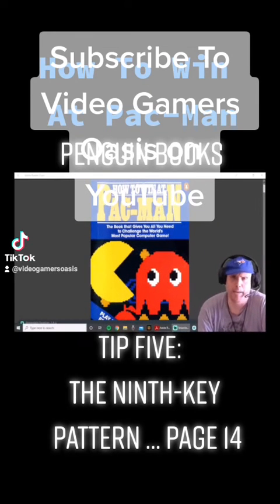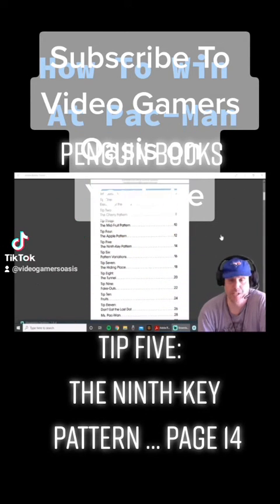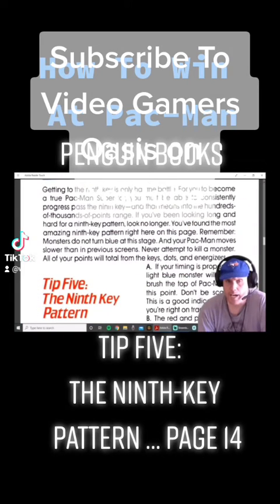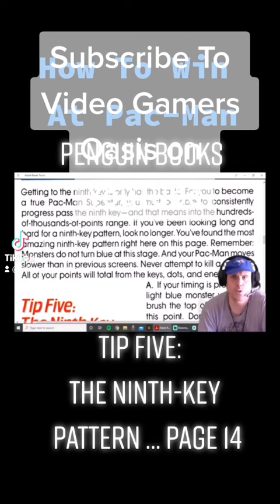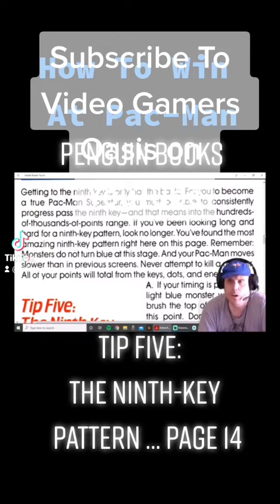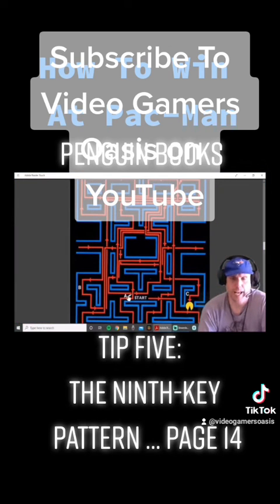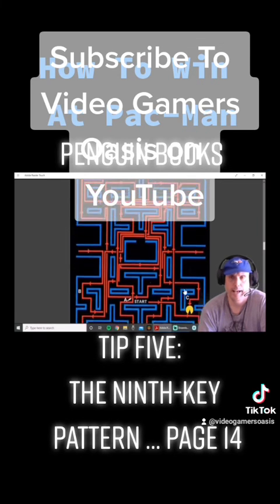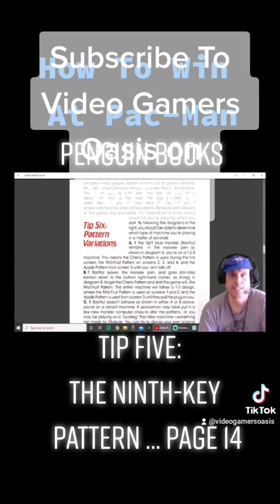Tip Five: The Ninth-Key Pattern ... Page 14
How To Win At Pacman
by Penguin Books:

"The Book That Gives You All You Need
to Challenge the World's
Most Popular Computer Game!"

Read by Jeremy
from Video Gamers Oasis

It’s easy to support my website YouTube Channel:
Video Gamers Oasis:
Give the new Brave Browser a try: